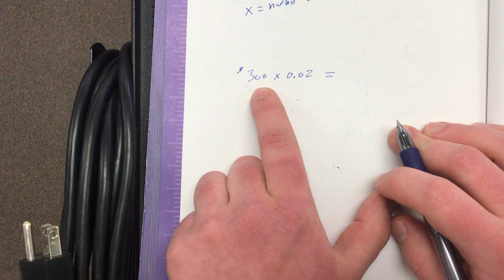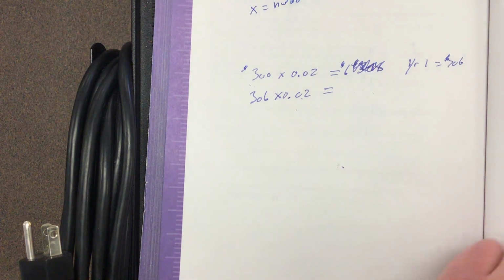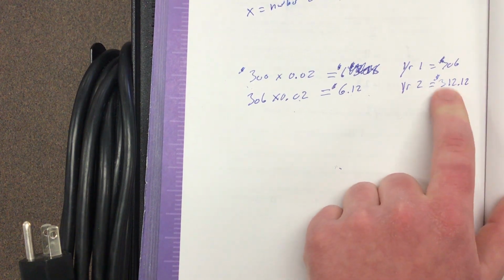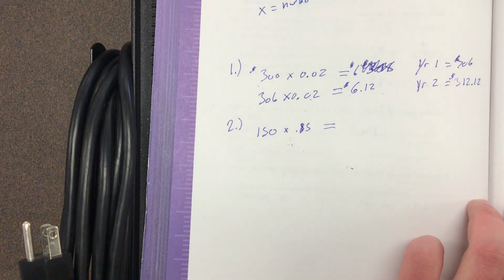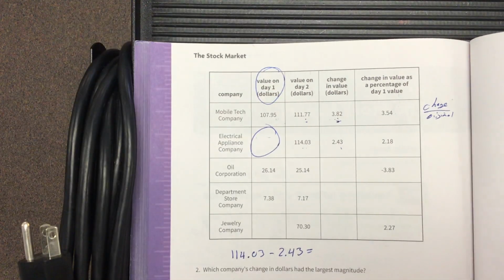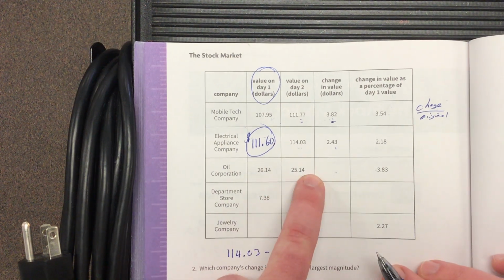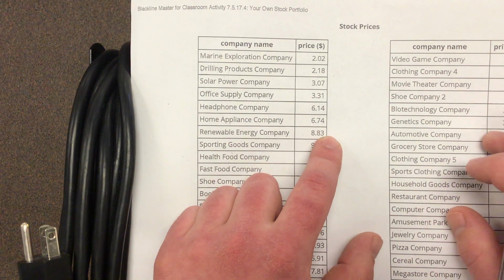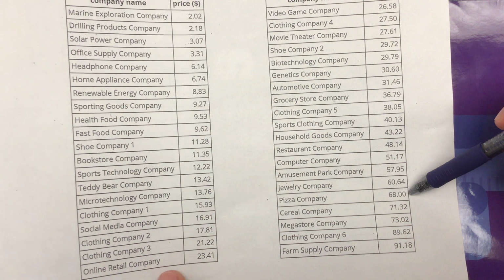5.17 Lesson Discussion